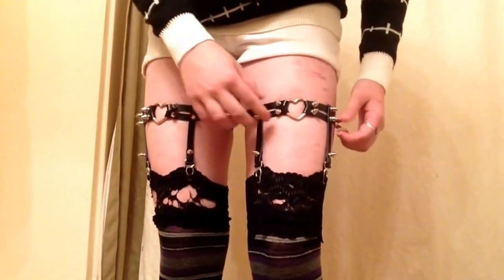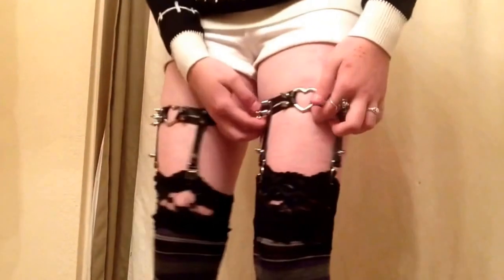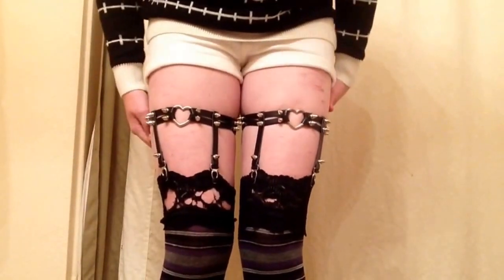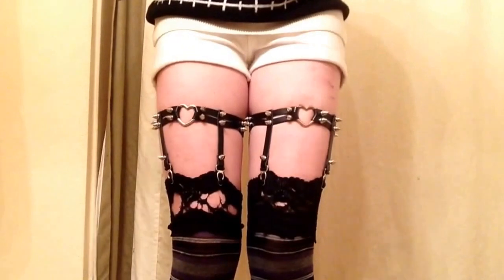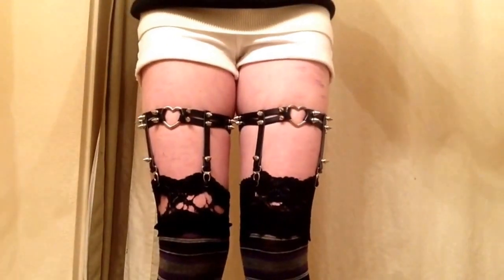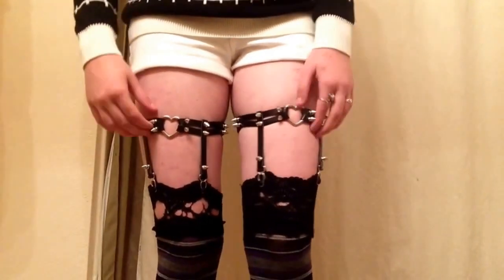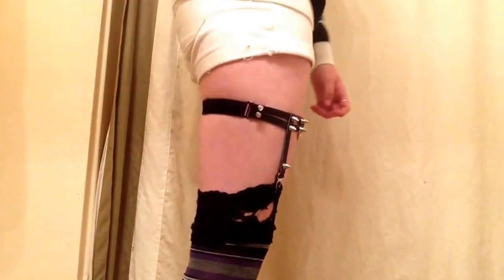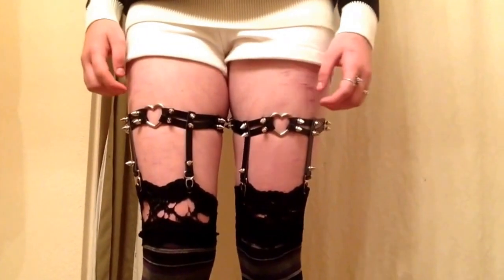Spiked Garter Belt Review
Review on spiked garter belt, you can find on eBay for a good price!